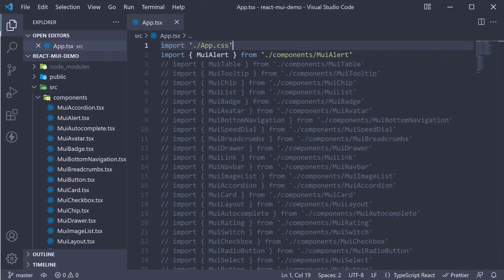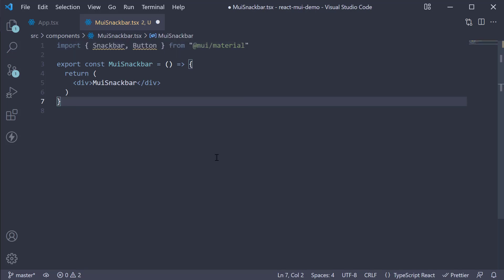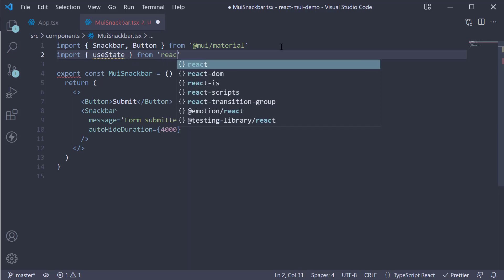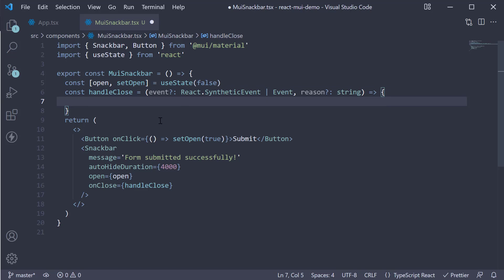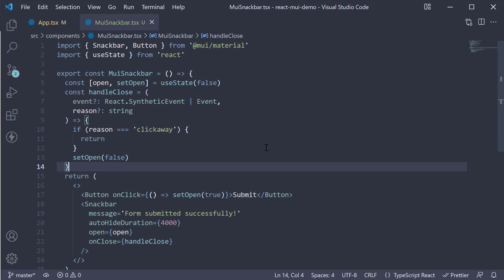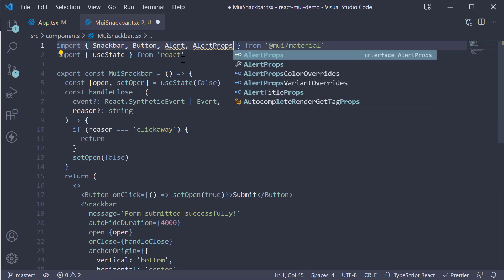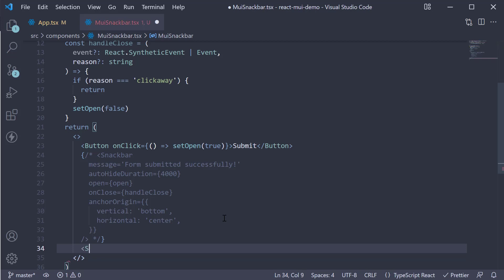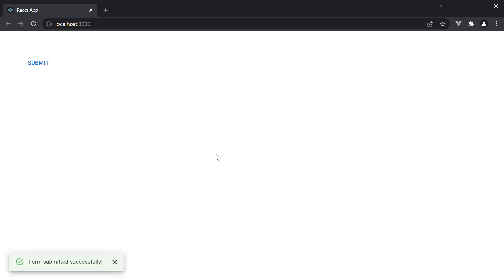React Material UI Tutorial - 35 - Snackbar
Material UI Snackbar